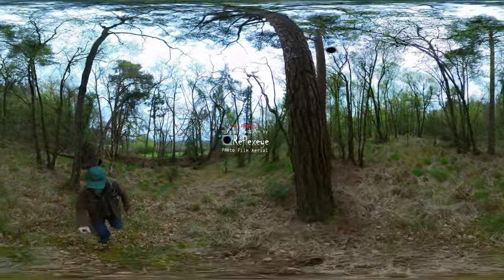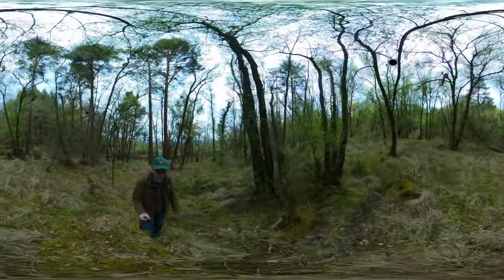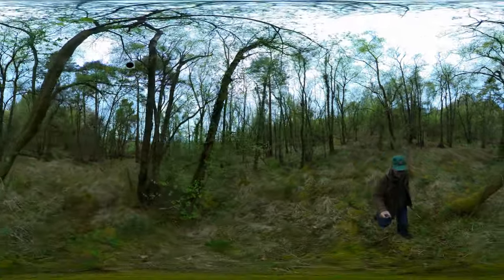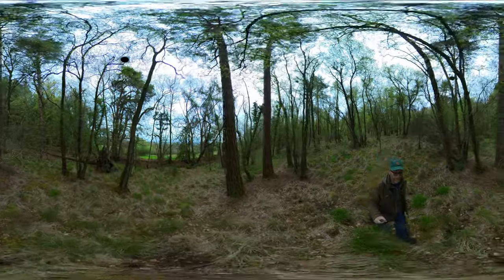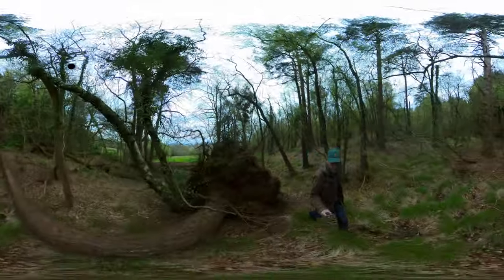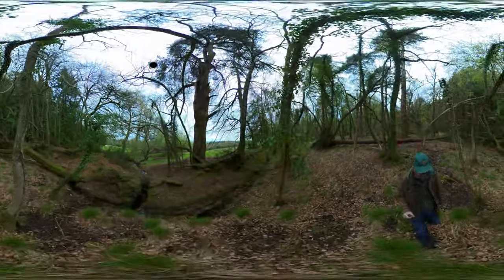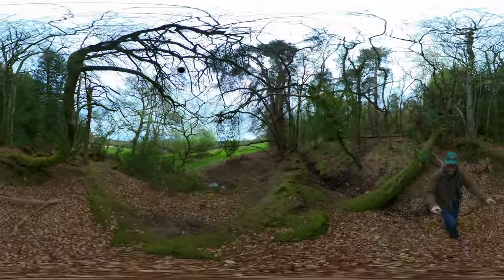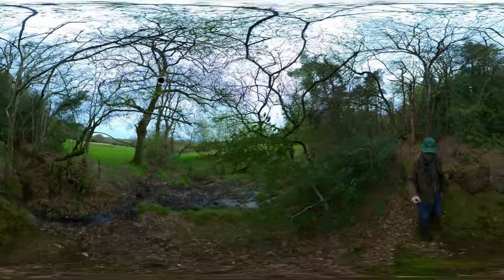A first walk in the woods at Folly Farmyard.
Here is the is some of the woodland adjoining the beautiful Folly Farmyard, within the Blackdown Hills, AONB.
You can choose your own view by moving your mouse, swiping your finger on a touch screen, altering your mobile device orientation, or using a VR headset.
Please set the Youtube quality to 5.7K. (use the gear/settings icon at the bottom of the video screen).